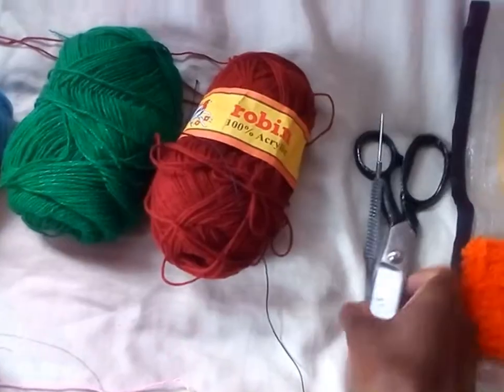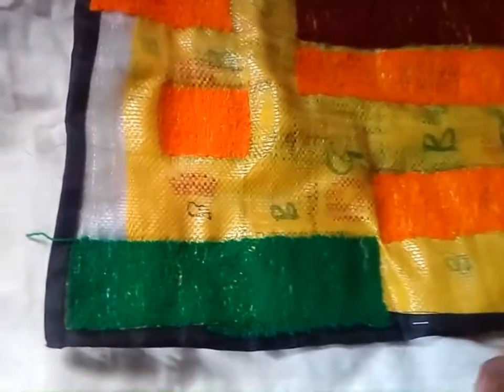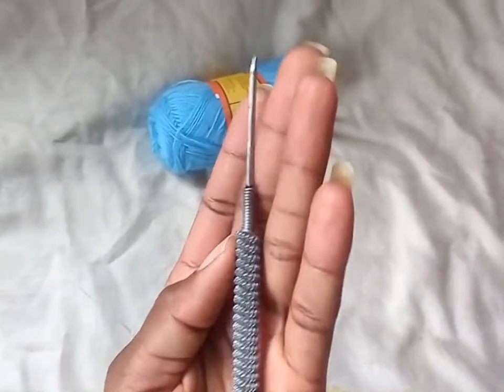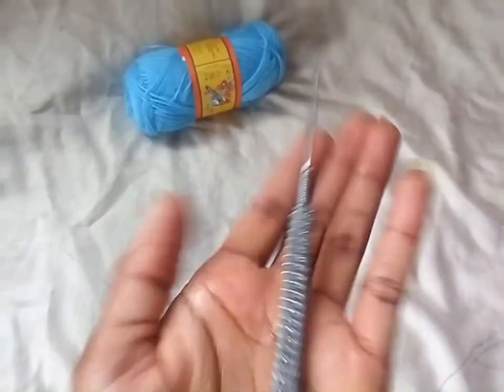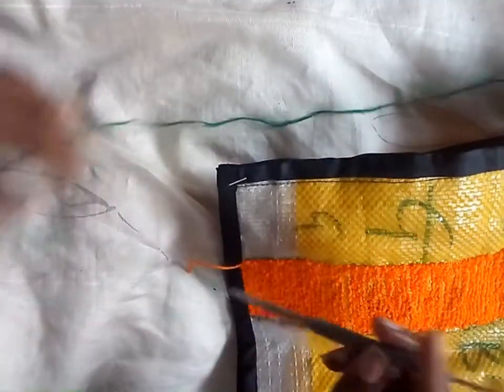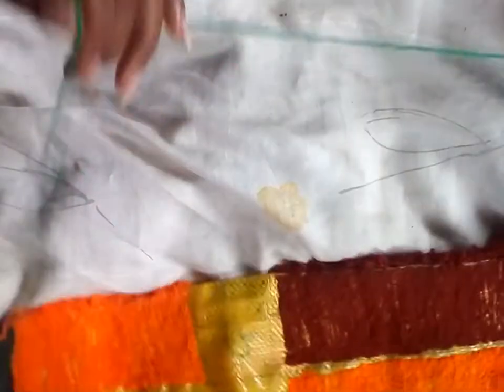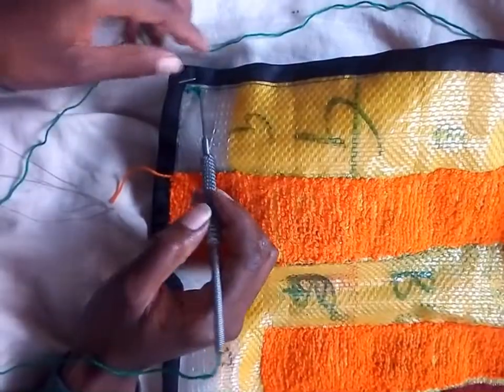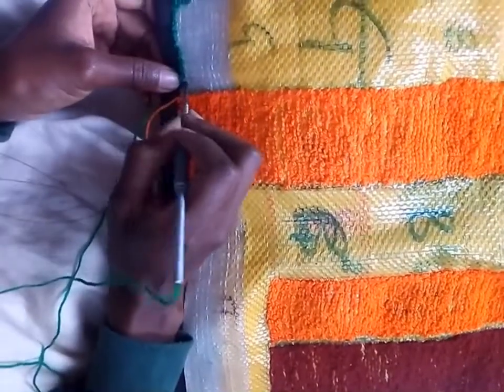How to Make a Punch needle Rug/Doormat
Hello.🌻I learnt a new craft and you can too.